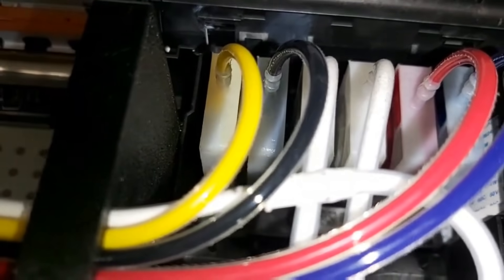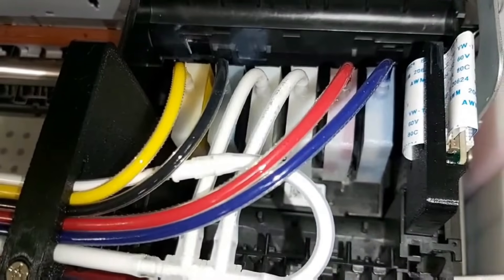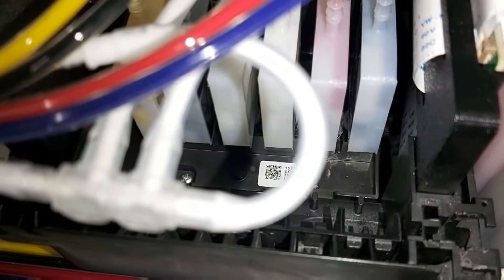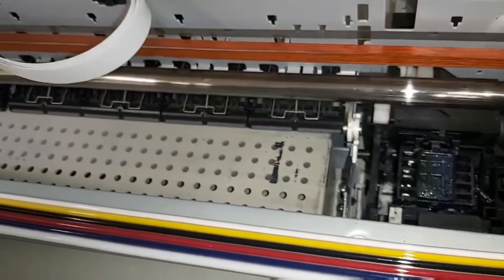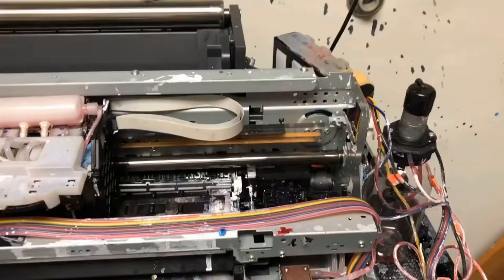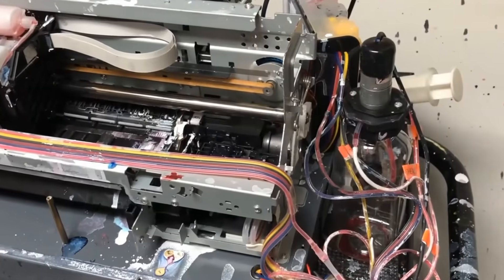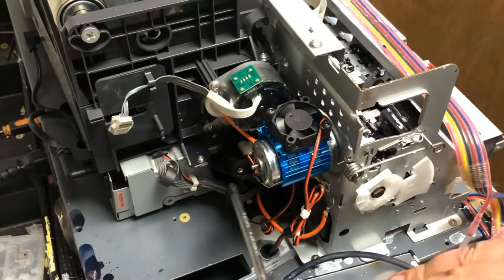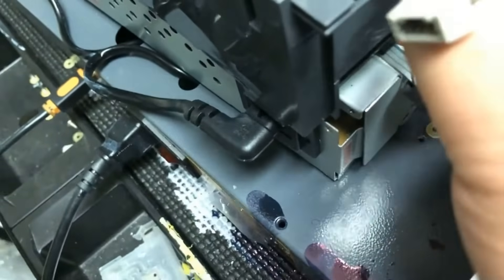Why Your DTF Printer’s Capping Station is Gushing Ink - Back Flow Fixed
If your DTF printer's capping station is gushing ink, you may have an L1800 capping station problem. Learn how to fix this issue in this helpful video!

About BCH: BCH Technologies is an innovative company focusing on ink and related products. Founded in 2011, the company transforms how people and businesses refill their printers through innovative technology solutions. Our core purpose guides the research direction of 1) preventing land waste and 2) bringing customers better products with lower costs. Every day, over one million ink cartridges are thrown into landfills worldwide. The company has focused on working with businesses of different sizes, from Fortune 500 companies to entrepreneurial starters, to develop custom ink, spanning from printer ink to stamp ink, re-entry ink, indelible ink, redaction ink, invisible ink, and more.This video is intended for informational and educational purposes only and should not be considered professional advice, endorsement, or a recommendation. The content provided does not constitute technical or expert guidance. If you choose to act on the software or information presented, we strongly encourage consulting with a qualified professional. Any reliance on the information in this video is at your own discretion and risk.